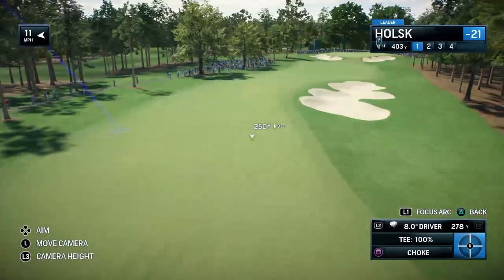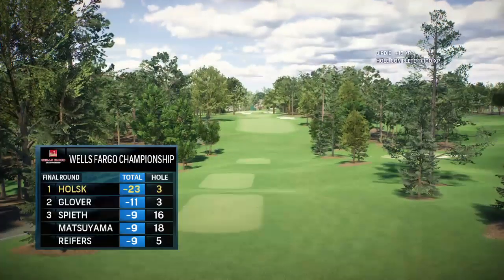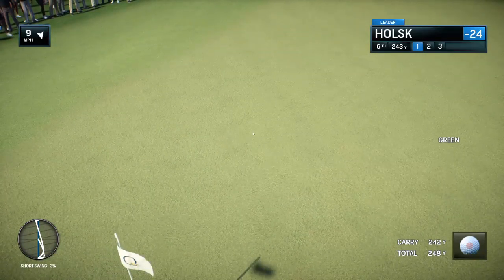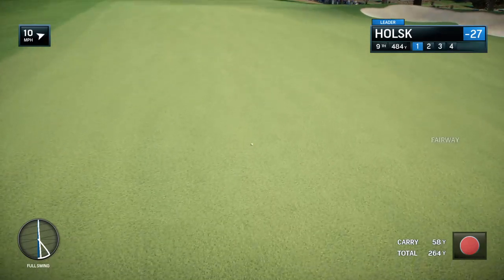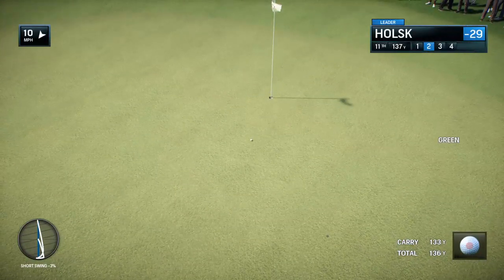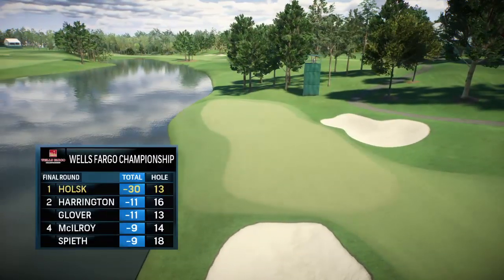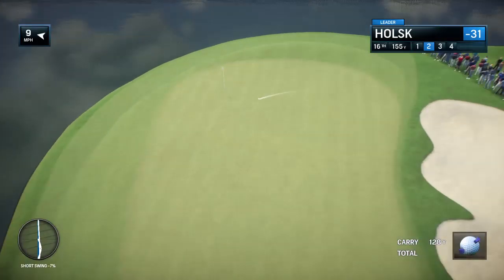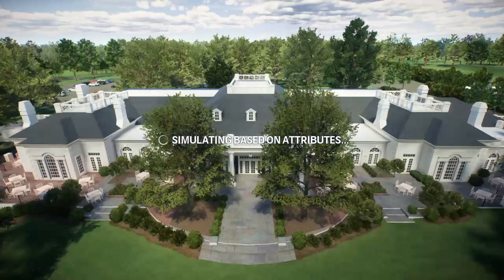PGA Tour: Wells Fargo Championship (4 Of 4) Finale